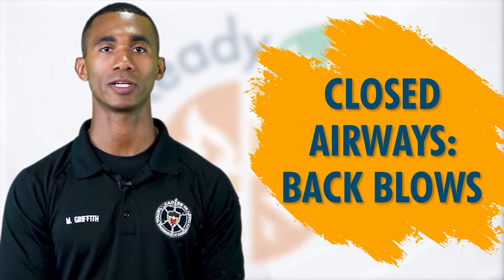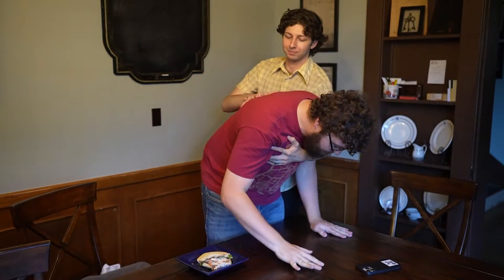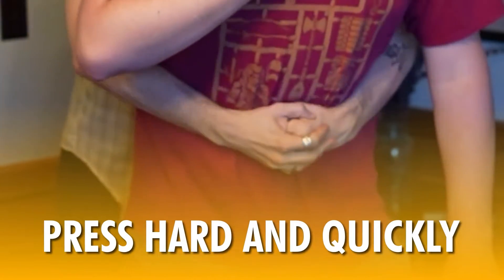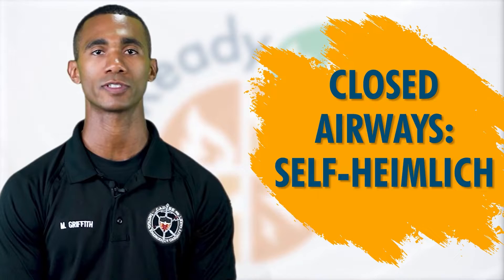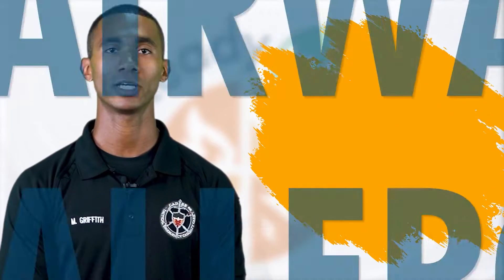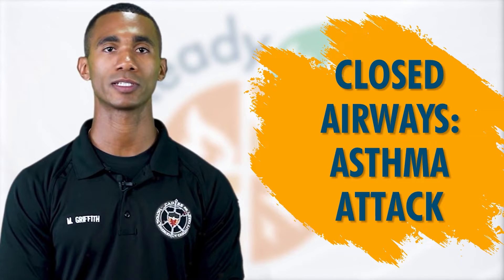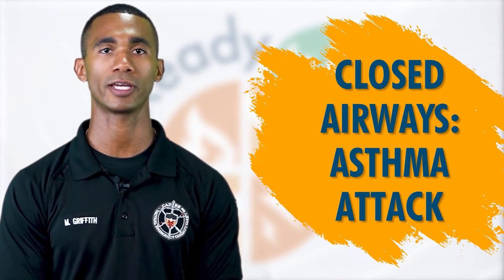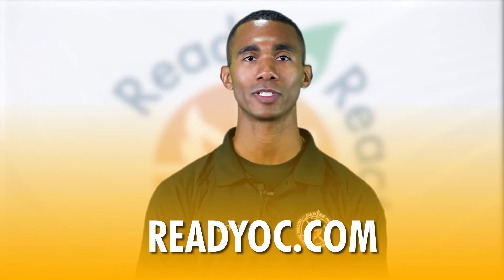Closed Airways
Someone choking or experiencing a closed airway can be sudden and shocking, yet knowing how to respond in the right situations can save a person’s life. Here are a few scenarios and how to respond when a loved one experiences a closed airway.